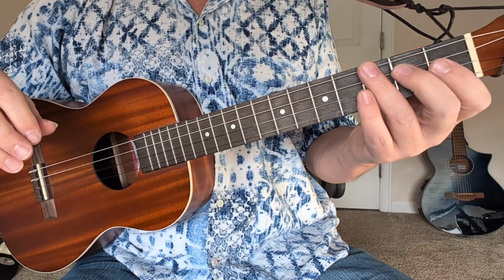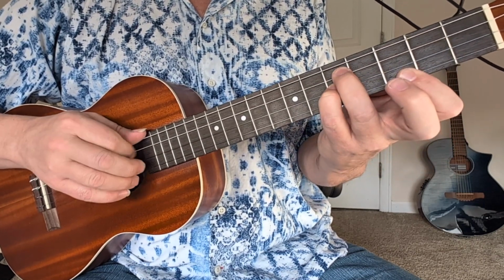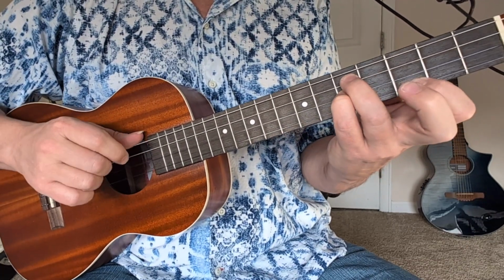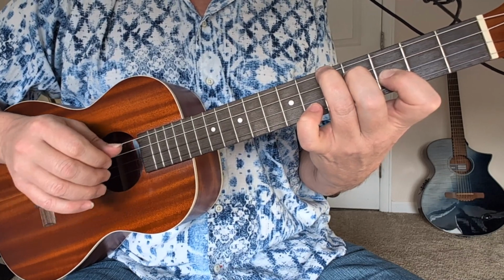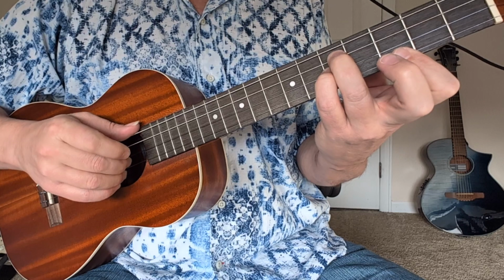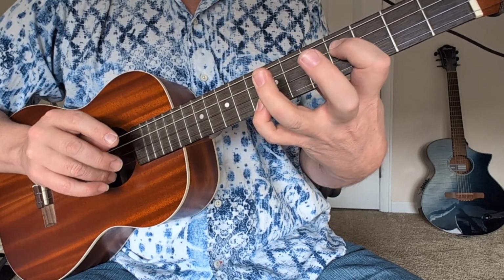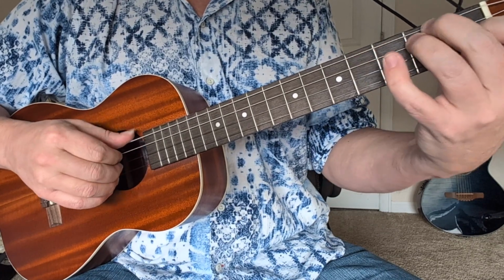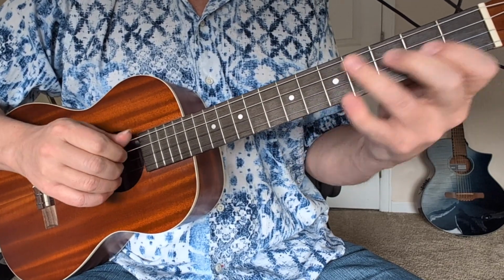"IMAGINE" John Lennon BARITONE UKULELE LESSON w/ TABS (Damon's Baritone Uke Joint)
Learn John Lennon's Peace Anthem "Imagine" on Baritone Ukulele with Downloadable Tabs!

Welcome to Damon's Baritone Uke Joint!

Free Downloadable Tab link here!

00:04 Intro (Main Riff C and F)
01:35 Alternate way of playing main riff
02:30 Verse 4x same but last one no chromatic riff
03:05 Change Fmaj7 Am/E Dm Dm7 (1212) G G G G11(C) G7 hold
04:26 High vocal melody
04:40 Next Verse
05:17 Change & High melody
05:33 Chorus F G C Cmaj7 E
06:29 Piano Riff that sets up the last verse
07:17 Last Verse
07:43 Change
08:00 F walkup (Chorus to end of song)
08:33 Review
11:24 Tab!